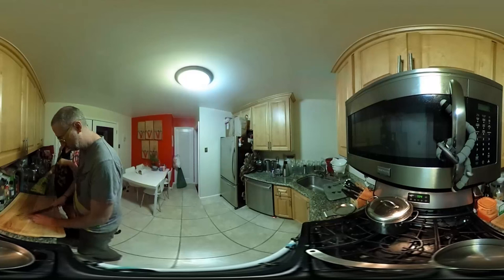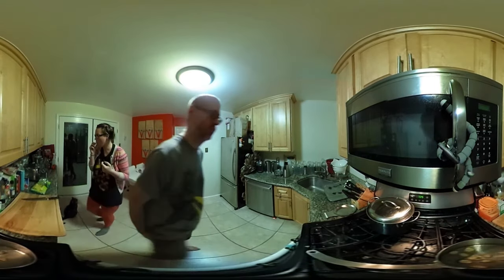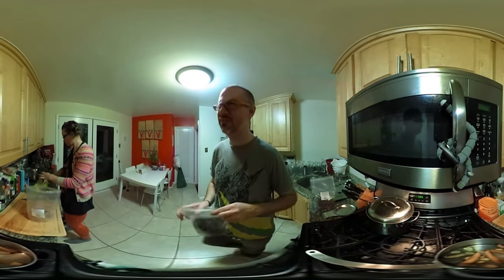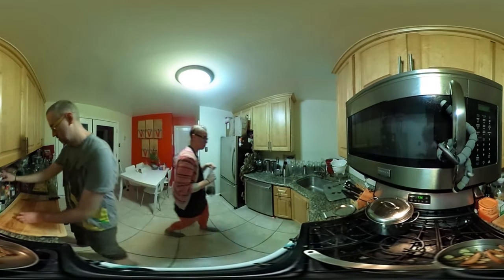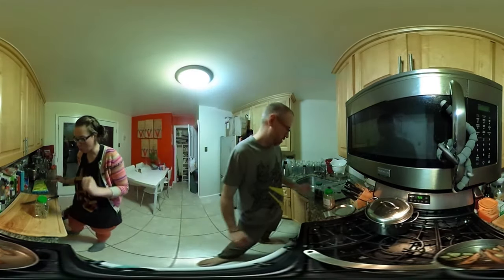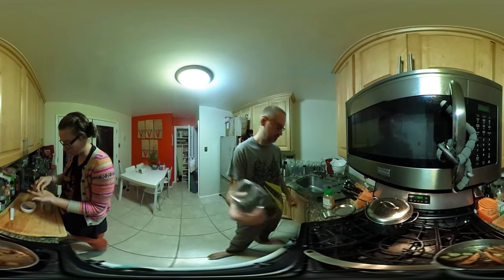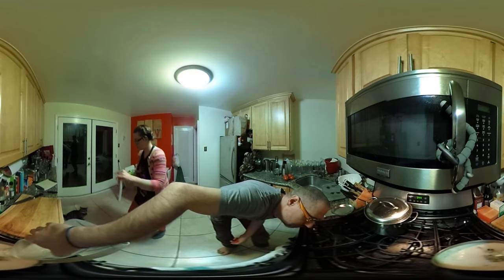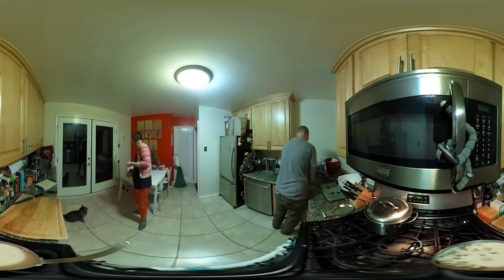J is for Jaggery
VR: eleVR.com